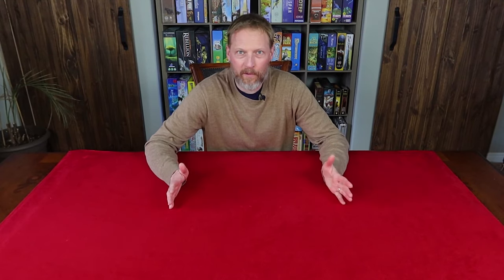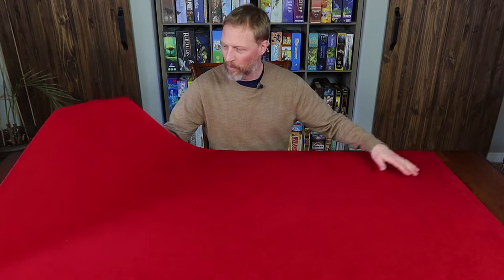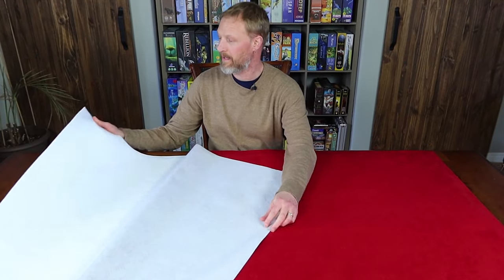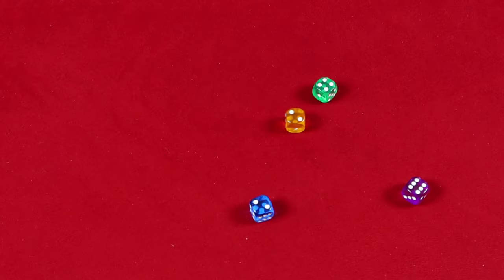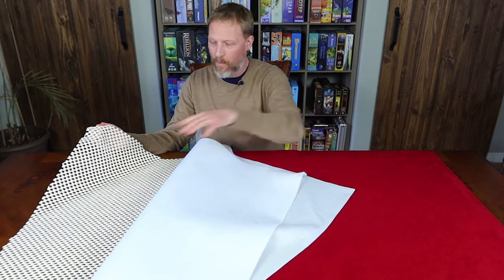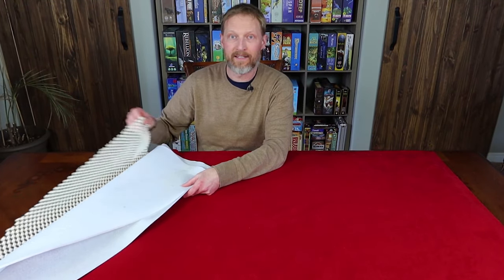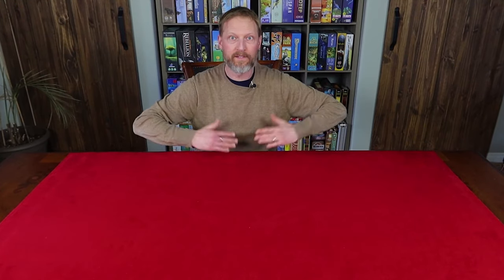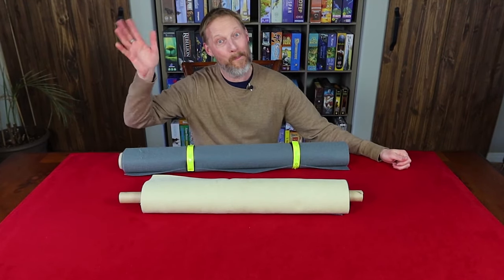BOARD GAME TABLE TOPPER: DIY Gaming Mat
Here's a quick video of my DIY board game table topper.  If you don't have the room, space, or money for a dedicated board gaming table, a table topper is the next best thing.  A table top gaming mat can be rolled up for storage or travel, and the best part, it won't break your wallet.

Come join me at the table and check out my DIY board game table topper.